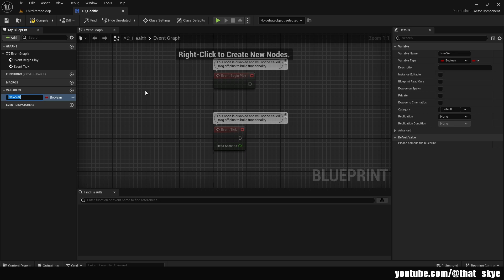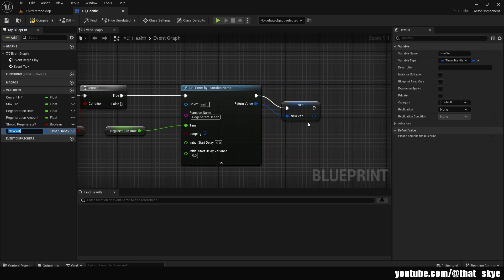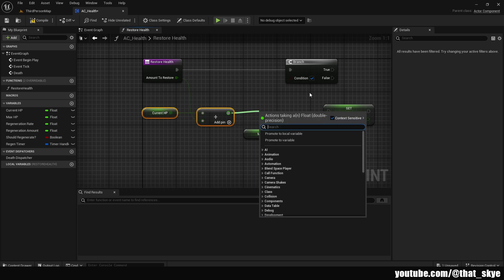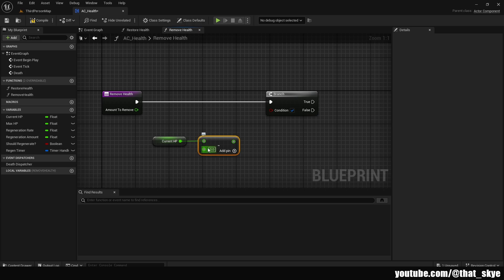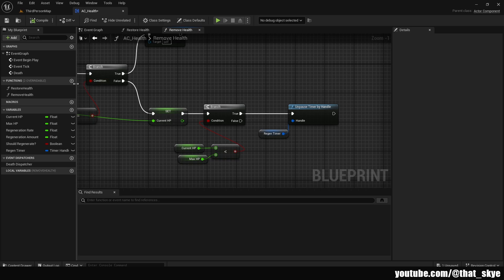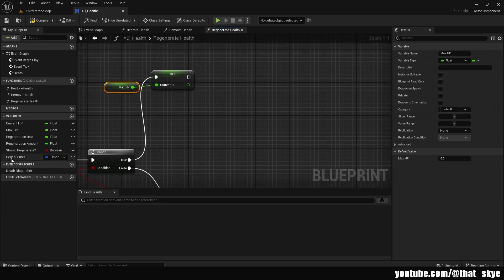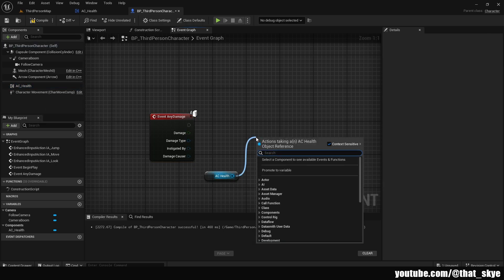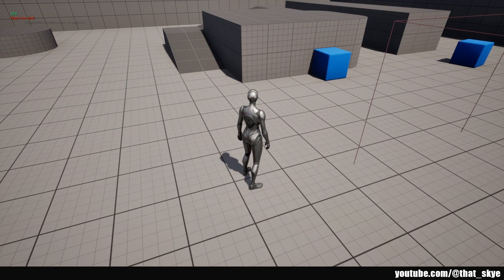How To Add Health To Any Actor In Unreal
In this video I will show you how to change your characters idle animation, based on what weapon you have currently equipped.